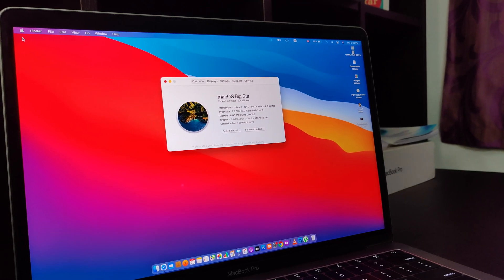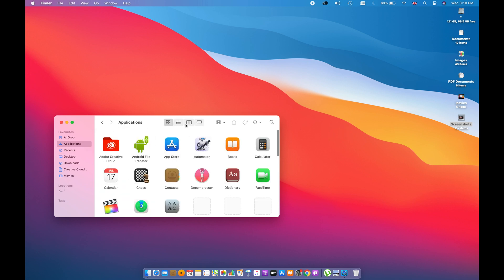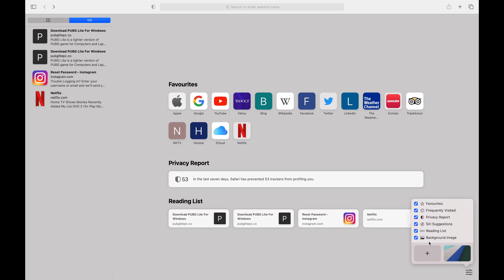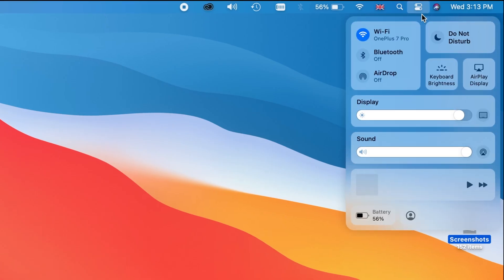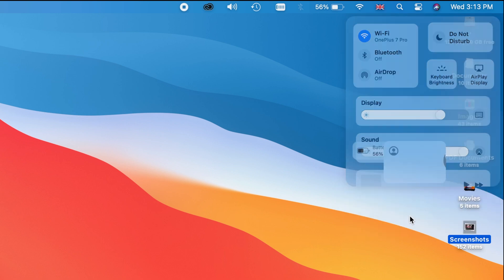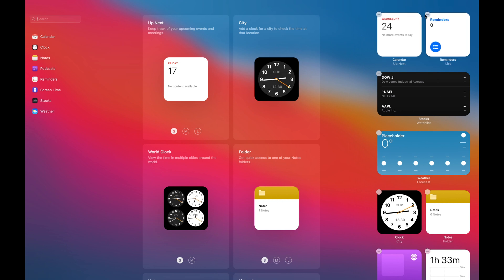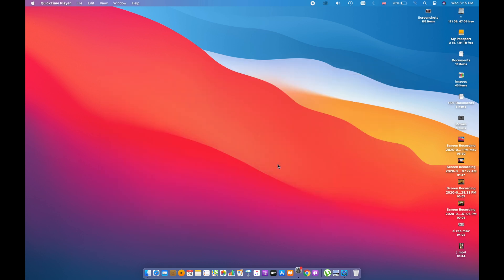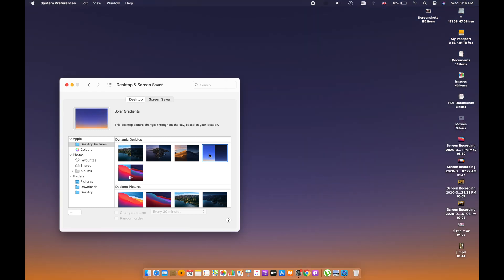Mac Os Big Sur(BETA) First Impression | Tamil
macOS 11 Big Sur is now out to Developers and later to public beta testers. macOS Big Sur is the first complete overhaul of macOS in many years. macOS 11 adds an all new design, control center, updated maps, finder, menus, Safari and much more. In this video I show you everything new in macOS Big Sur using a MacBook Pro.

Mac Os Big sur is named after California's great scenery Big sur.

Shot on OnePlus 7 Pro
Editied using Final Cut Pro X